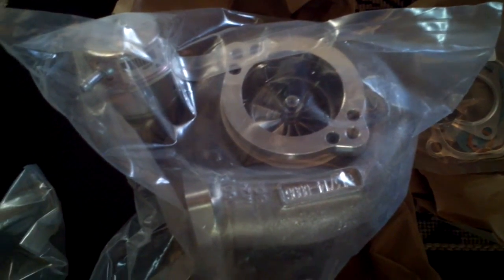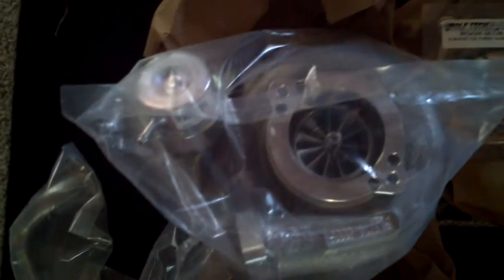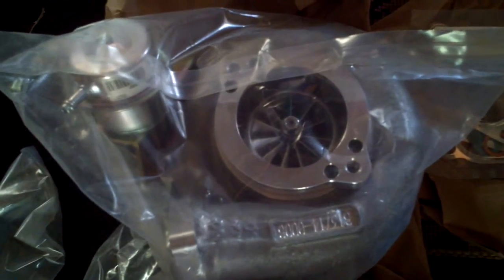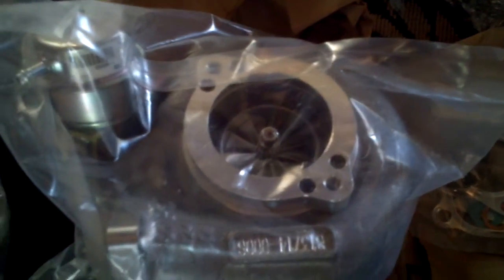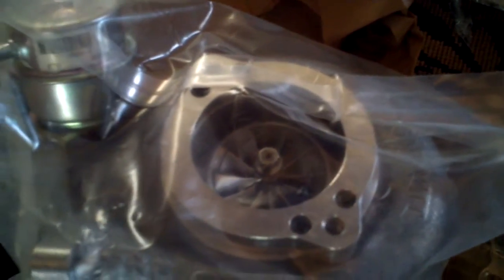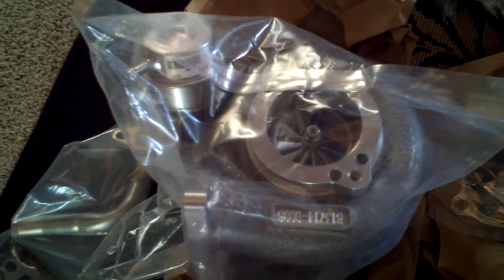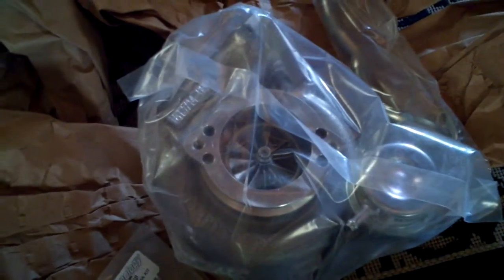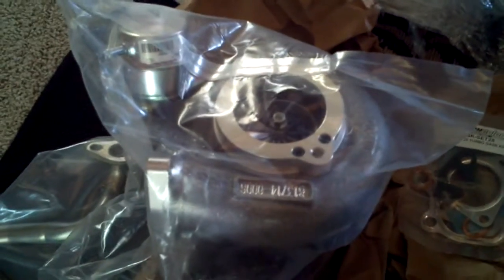300zx twin turbo garrett gtx 2863 Jim wolf Technology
700hp+ Jim wolf Technology Garret Gtx turbos. Ceramic ball bearing turbos Brand new from the factory! $3230 and that was a wholesale price these go for about $3600 with tax and shipping normally.